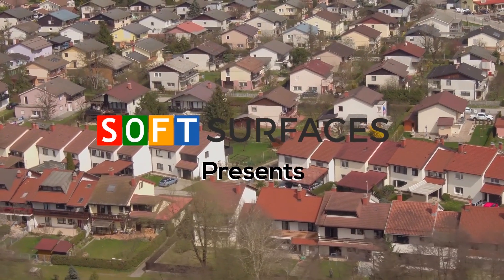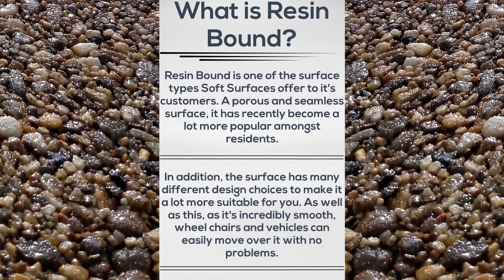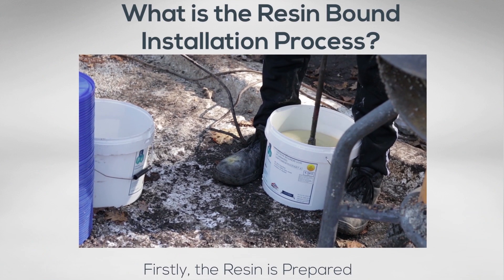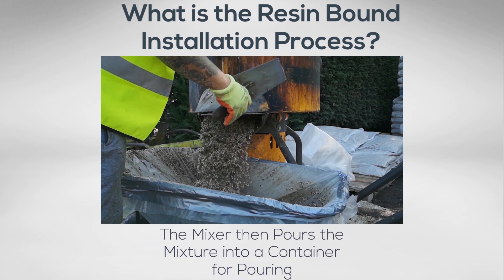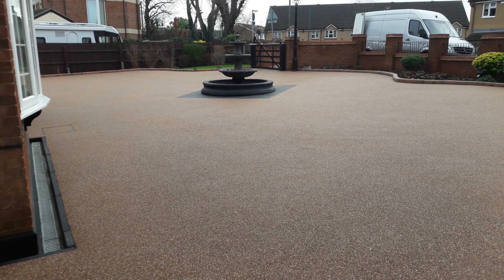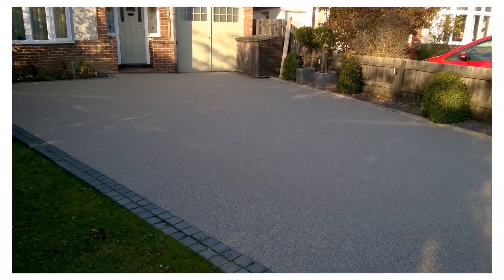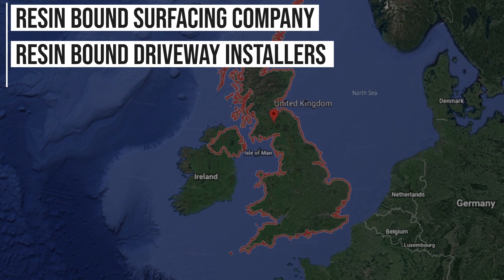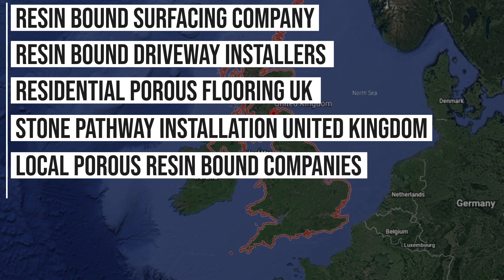Resin Bound Installers | 🏆 UK's #1 Porous Surface Installers 🏆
Resin Bound is one of the most common surface types which is surrounded with questions. In this video, we aim to cover some vital points that we believe should help educate you into understanding more about Resin Bound and why we are one of the UK's #1 Porous Surface Installers.

We have worked with Resin Bound and other surface types for more than 20 years and understand everything about the product. When it comes to getting Resin Bound Installers, be sure to contact us and our helpful and friendly team will talk through every stage with you until you're comfortable with it.